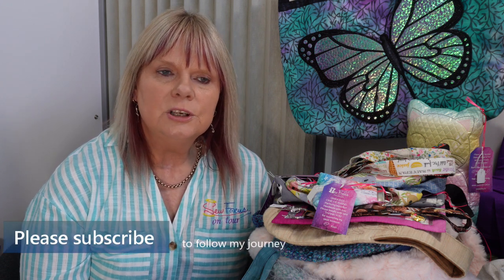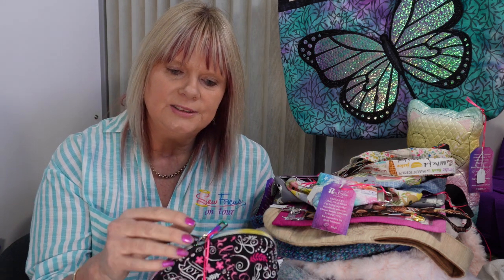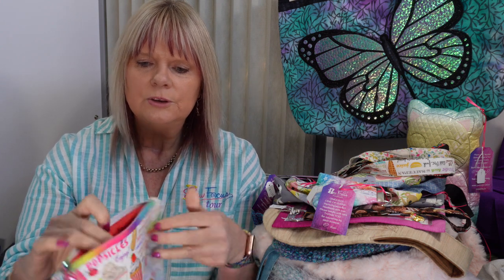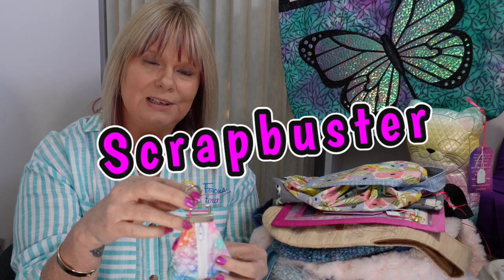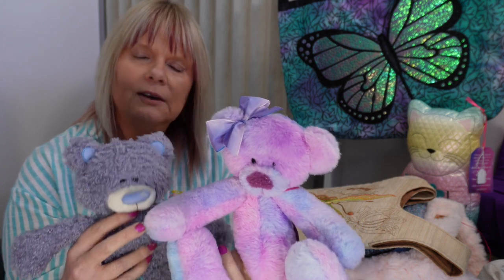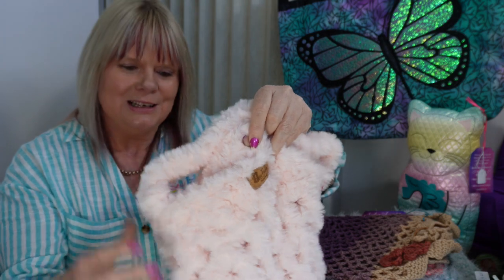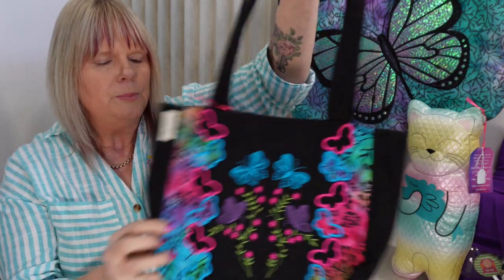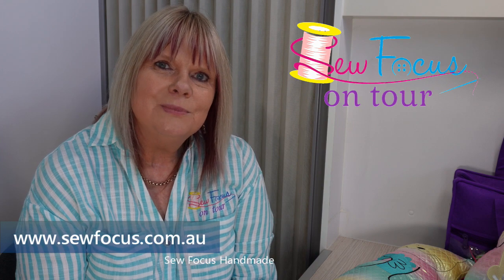I did my First Market!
My first Market experience, prepping, setting up, do's and don'ts. Would love your feedback. Please comment if you have any suggestions. Looking for positive and negative comments.